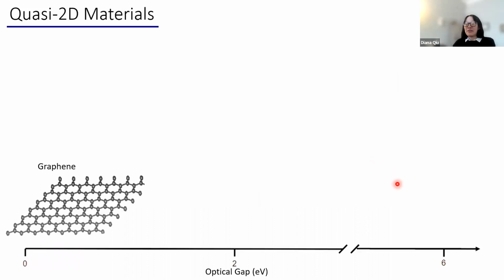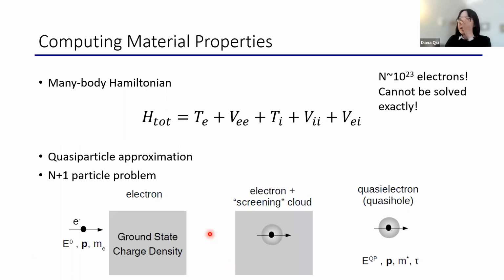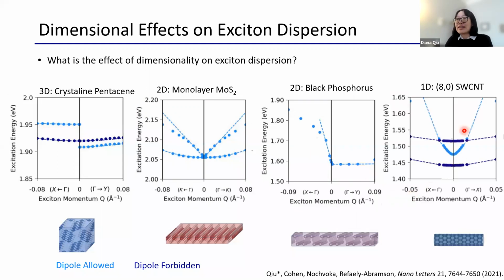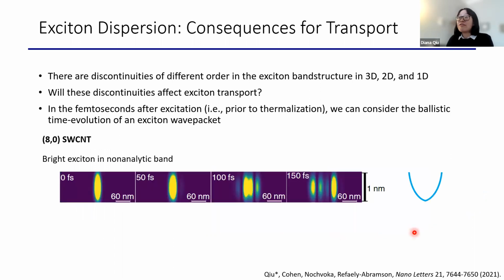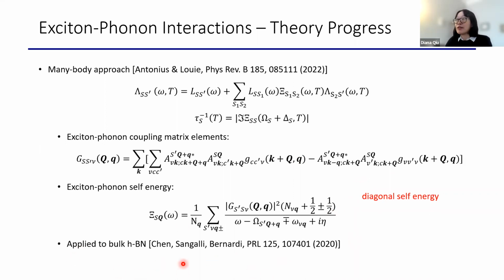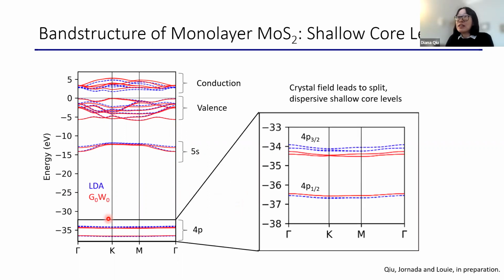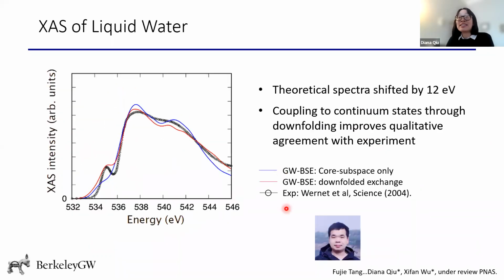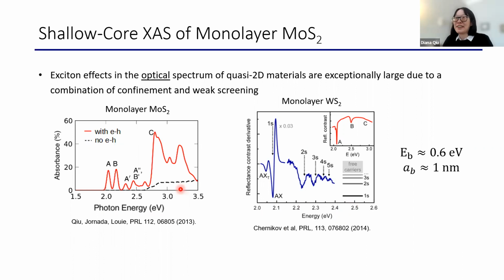Many body Effects on Optical Excitations in Low Dimensional Materials | Diana Qiu (Yale)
Condensed Matter Seminar (March 28, 2022), Department of Physics, Case Western Reserve University (Host: Walter Lambrecht).